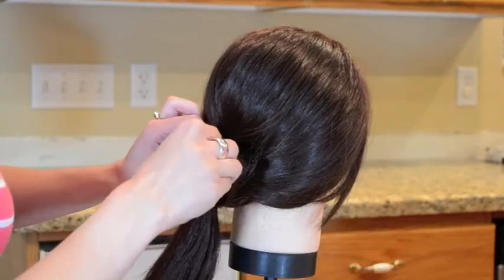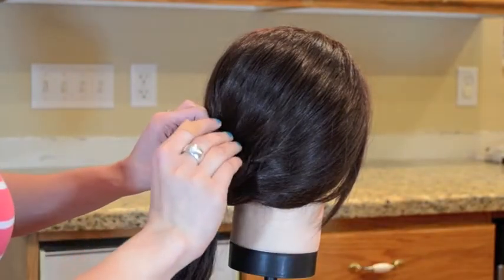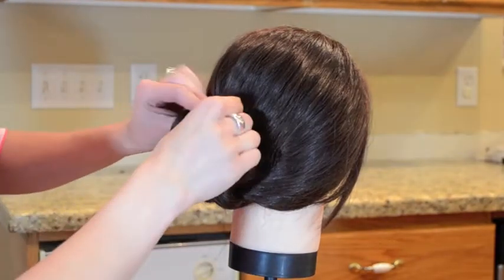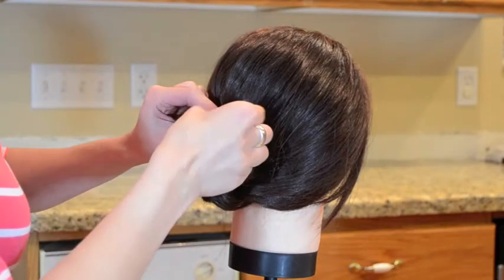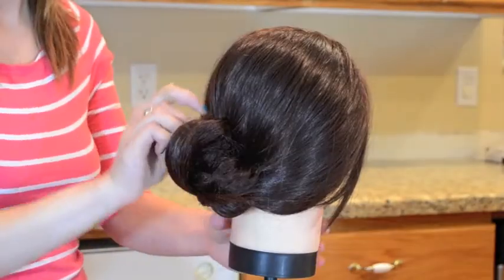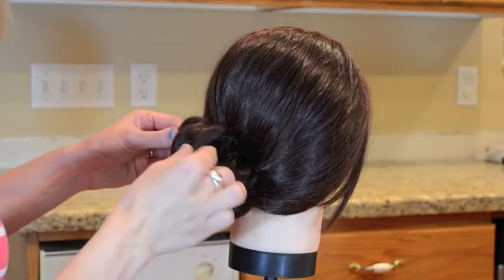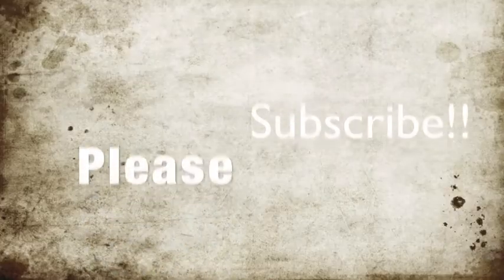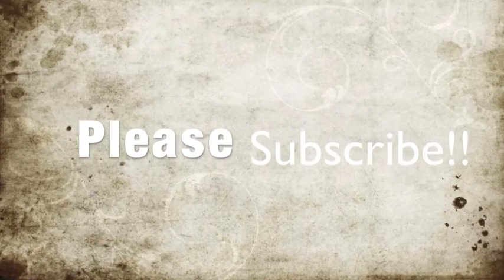Twisted Side Bun, Side Messy Bun, Side Bun Hair Tutorial, Job Interview Hair Tutorial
Hey guys,

Welcome back for another fun hair tutorial. Today I will be showing you the Twisted Side Bun. This style is perfect for casual summer days, job interviews, and many other events. I hope you will follow along with me.